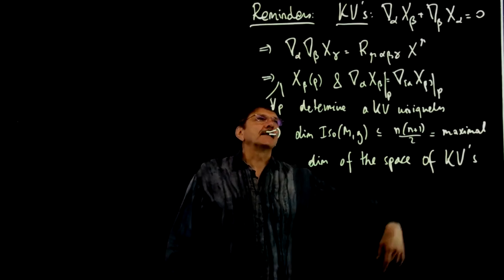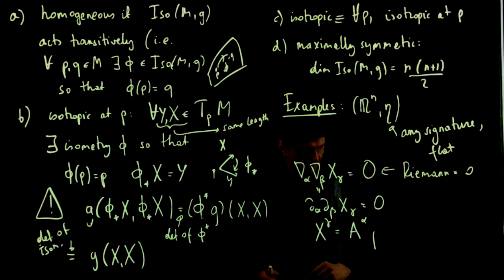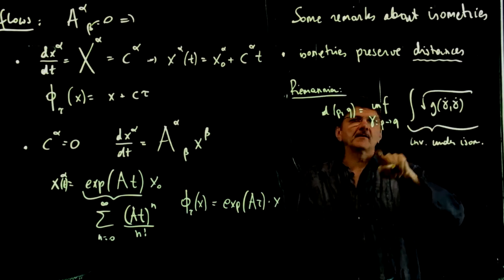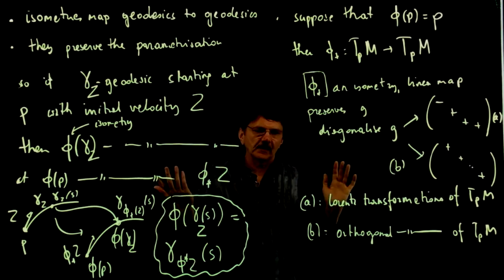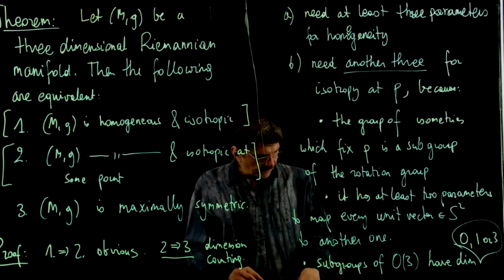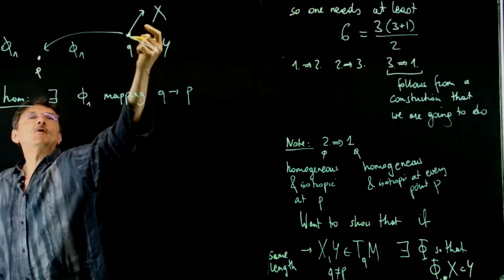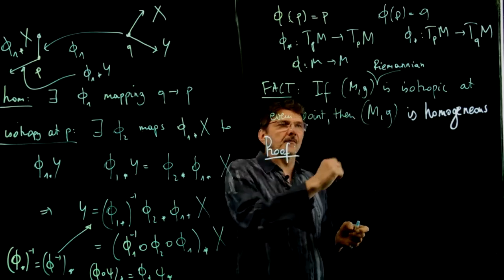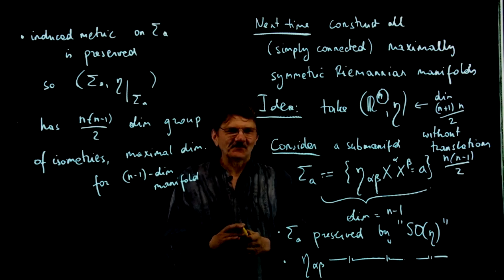General Relativity II: Maximally symmetric manifolds